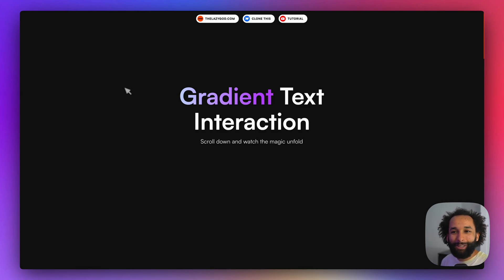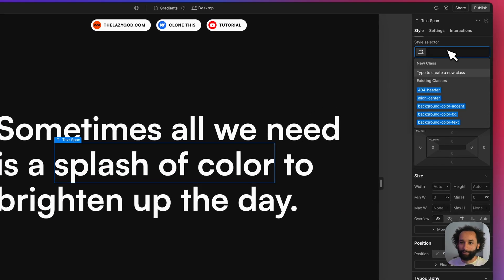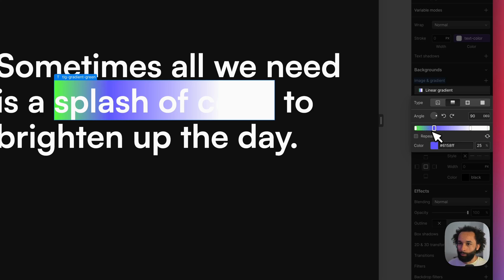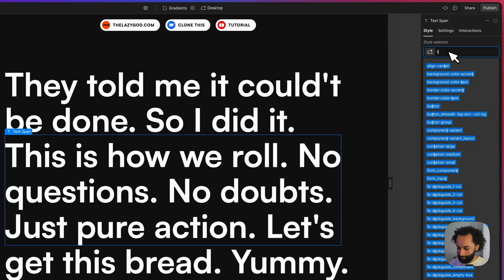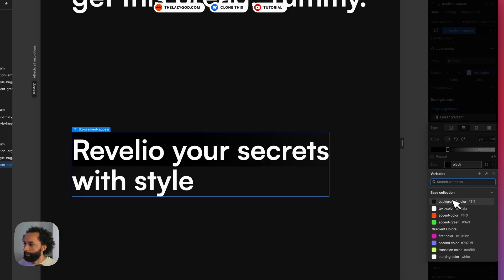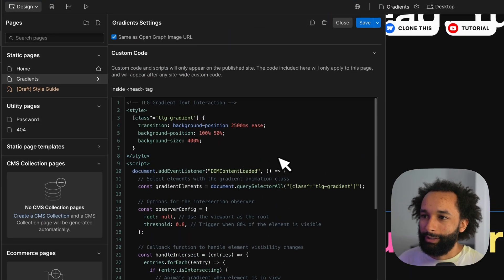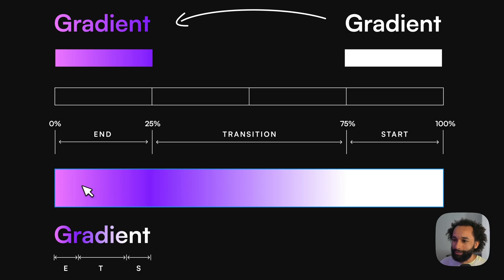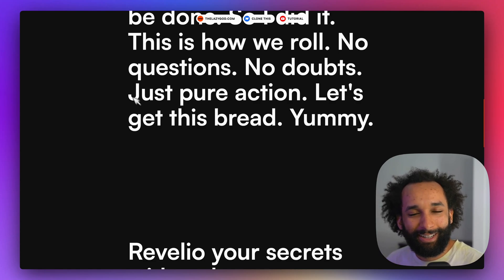Animate text with gradients on scroll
Simple gradient text animation and interaction. You can use this to reveal a text with a gradient on scroll or to just add a splash of gradient fading across the text.
Timestamps
0:00 Intro
0:25 Setup
0:52 White to gradient
2:50 White to gradient to white (fade over)
3:48 Transparent to gradient to white (reveal)
4:39 Preview interactions
5:03 CSS explanation
6:38 JS explanation
7:10 Outro
Want to record videos like this? I’m using Screen Studio to record and edit professional looking videos in no time. Get the Mac app: